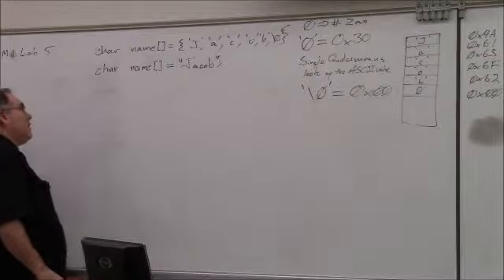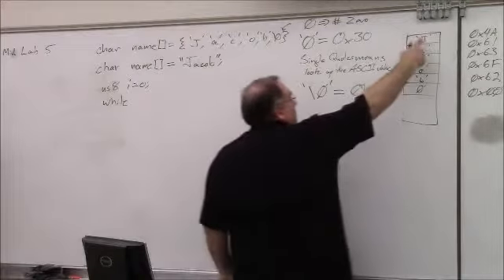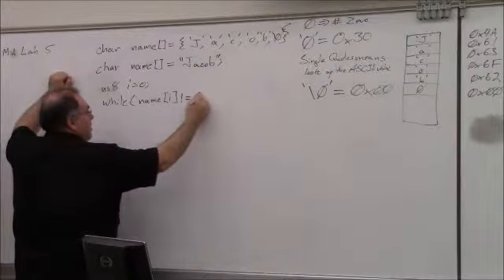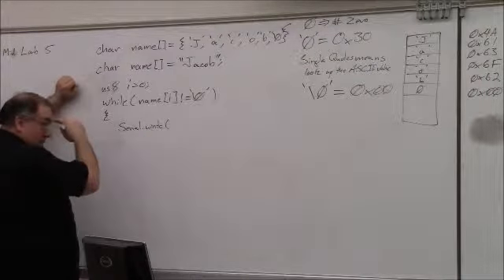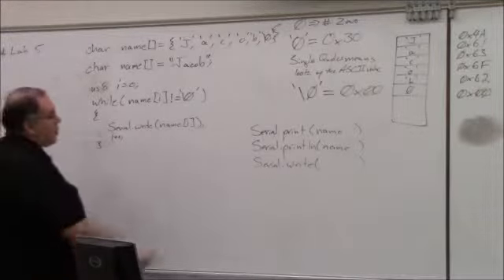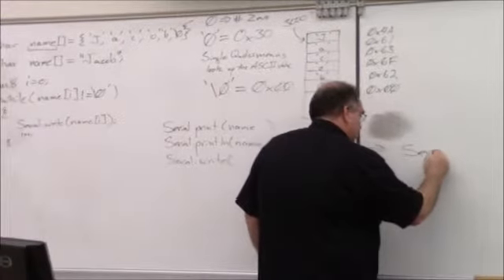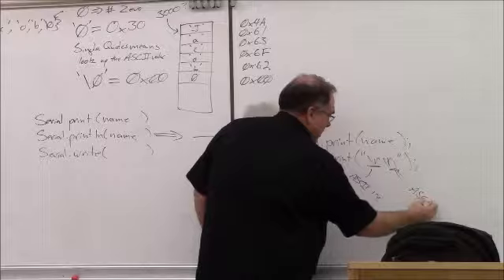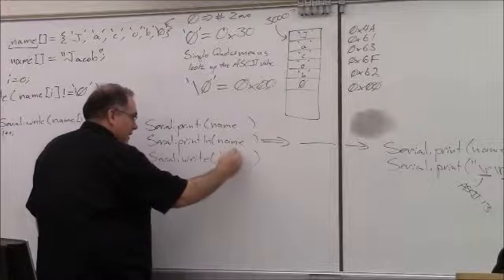Elec74 Lecture 5.2